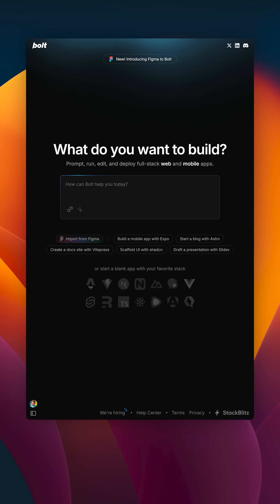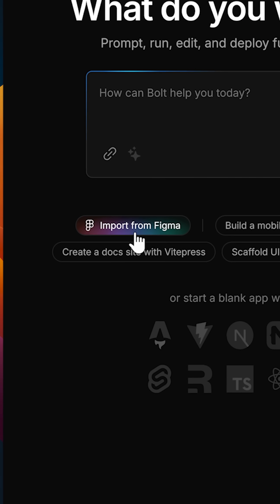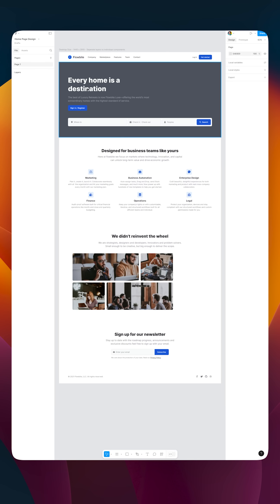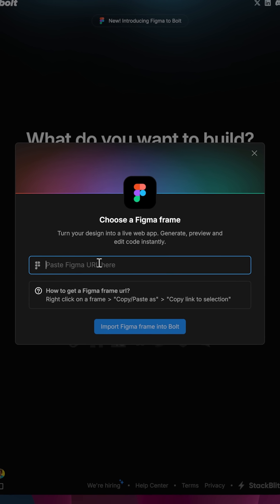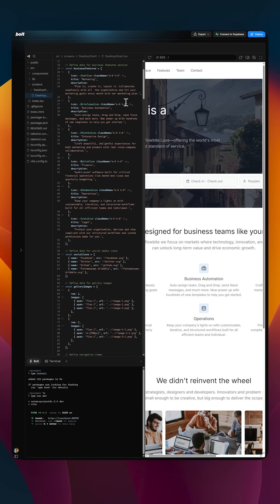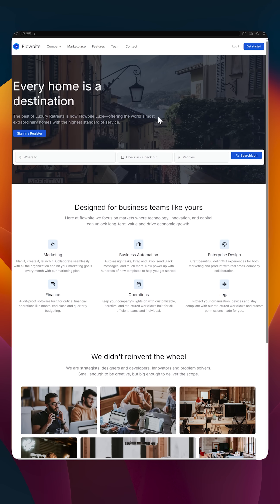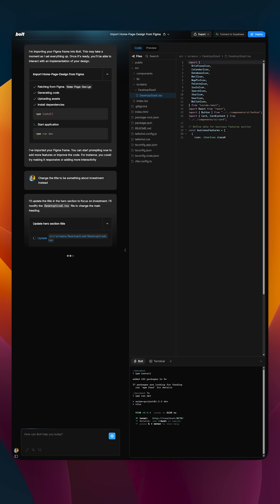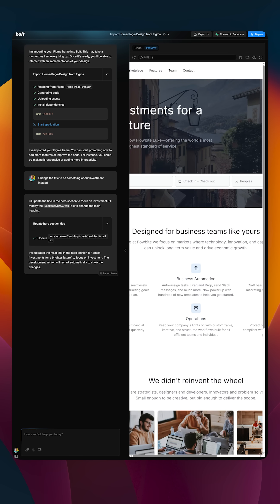Bolt New 1-click Importer for Figma Web Designs